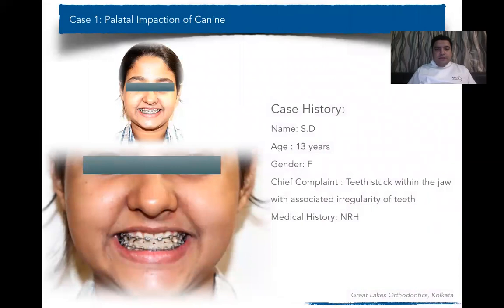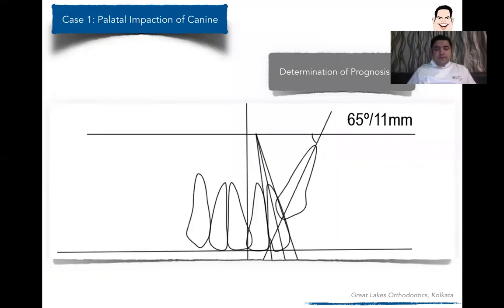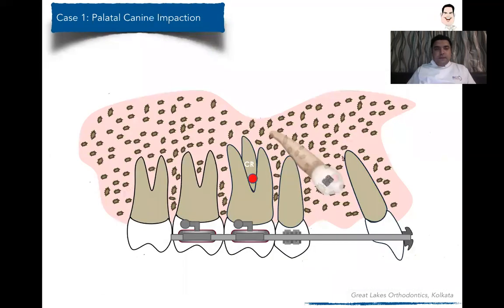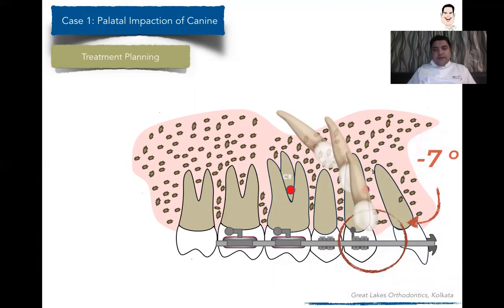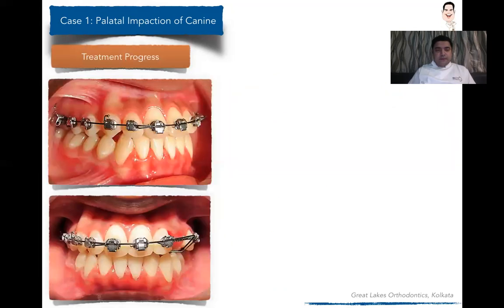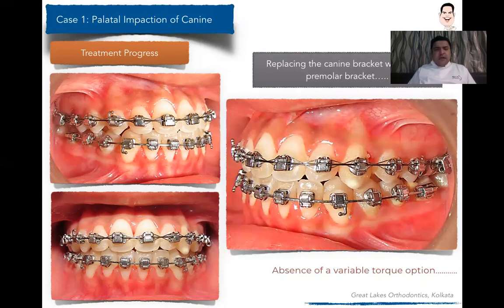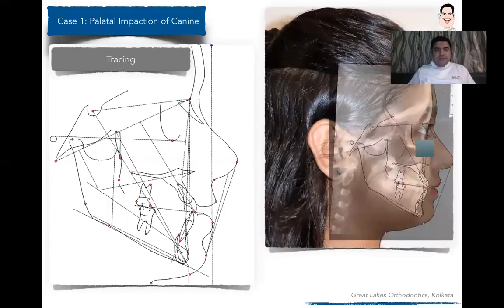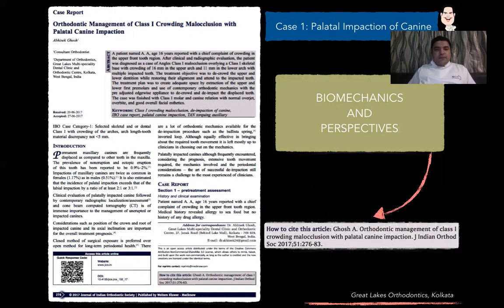[LECTURE :1] Management of Palatal Canine Impaction by Modified Ballista Spring | Biomechanics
CASE 1 : Demonstration of biomechanical perspectives of treating palatally impacted canines with moderate severity. The video focuses on the use of contemporary auxillary mechanics for correction of palatal canine impaction with discussion on the parameters of success and prognosis. A CASE REPORT
GREAT LAKES DENTAL CLINIC AND ORTHODONTIC CARE - KOLKATA
by
DR.ABHISEK GHOSH
B.D.S (Chen), M.D.S(Ortho)(Manipal), MorthRCS(Edinburgh), MorthRCS(England), FFDorthRCS(Ireland), MorthRCPS(Glasgow), D.I.B.O, F.A.G.E
Member, Royal College of Surgeons, Edinburgh
Member, Royal College of Surgeons, England
Member, Royal College of Surgeons, Ireland
Member, Royal College of Surgeons, Glasgow
Diplomate Indian Board of Orthodontics,
Int.Fellow, American Association of Orthodontist,
Fellow, World Federation of Orthodontist,
Consultant Orthodontist, Apollo Hospitals, Kolkata
Director, Great Lakes Orthodontic Care, Kolkata